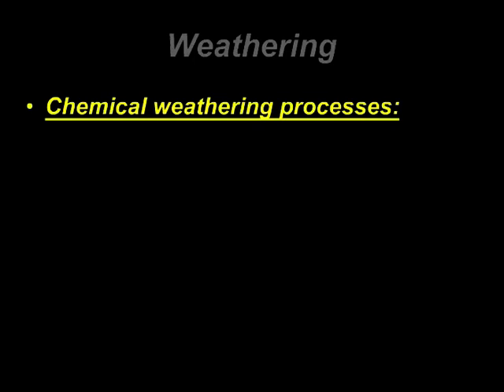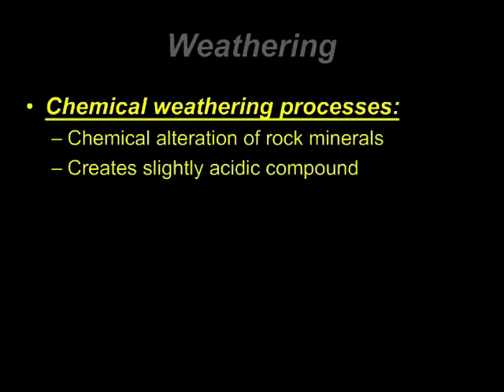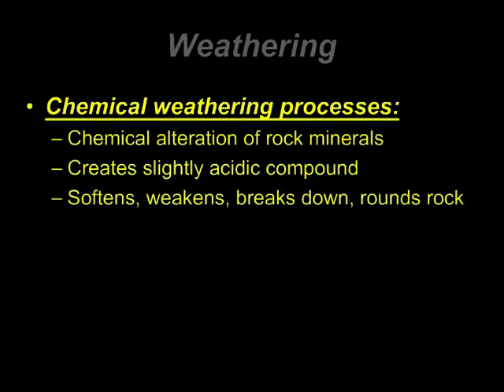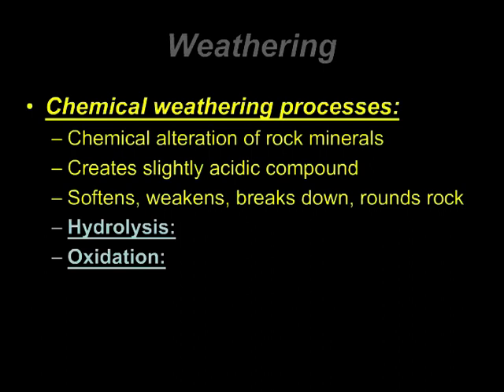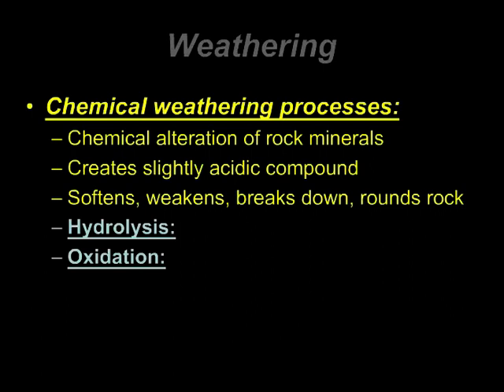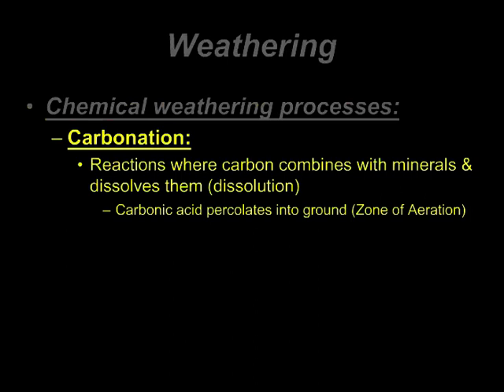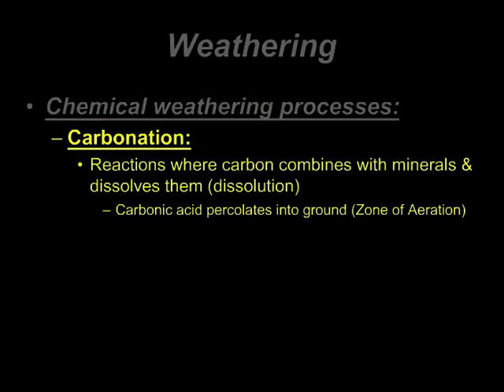G107 - Video Lecture 7.3